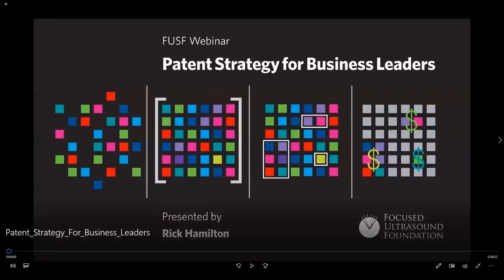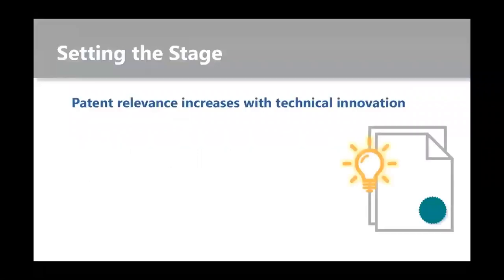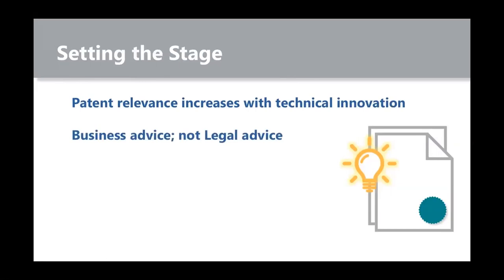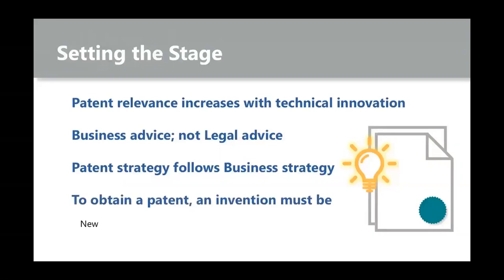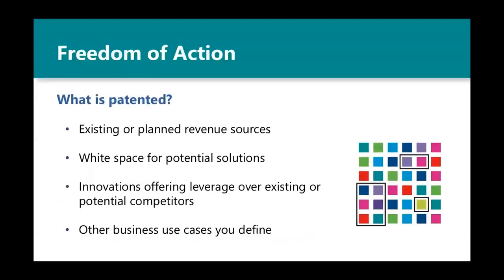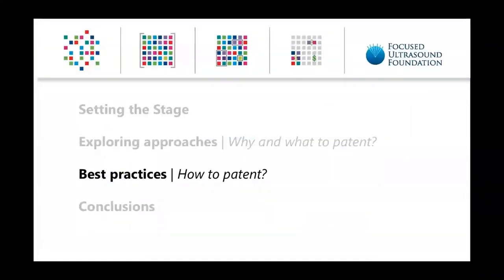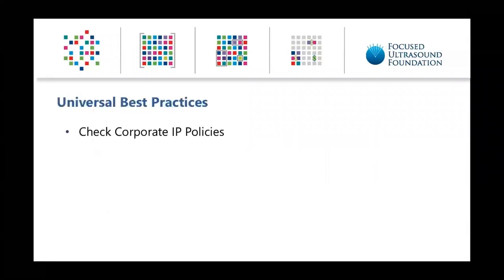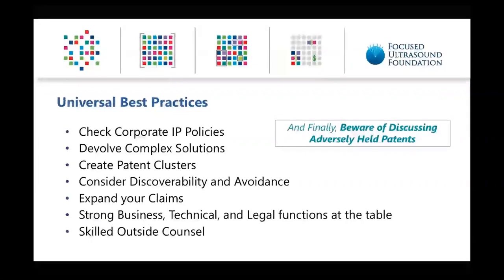Webinar: Rick Hamilton - Patent Strategy for Business Leaders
He also answers the questions, “why patent,” “what to patent,” and “how to patent.”